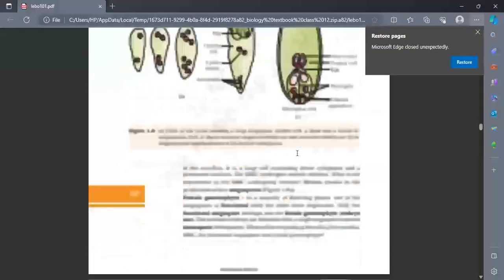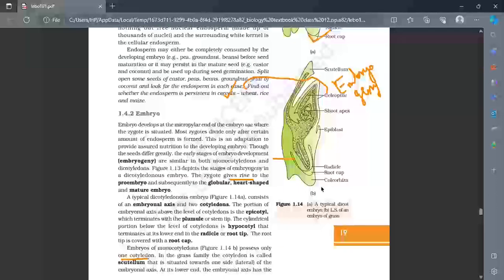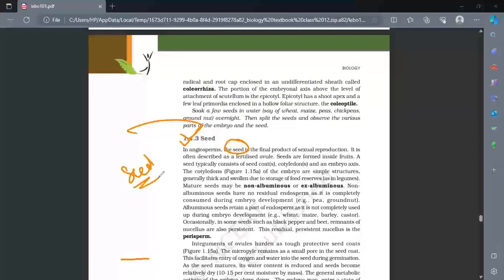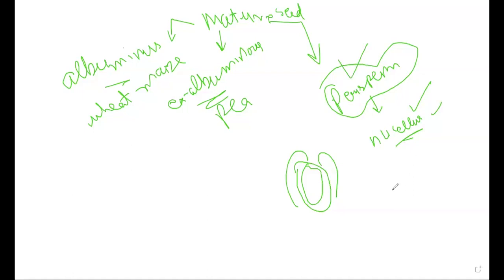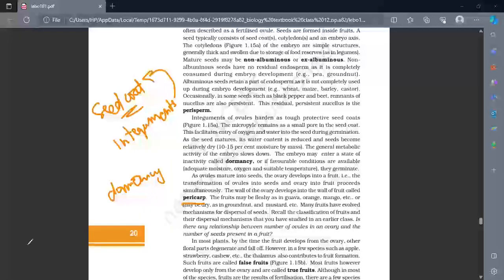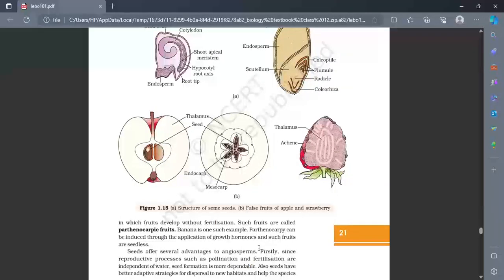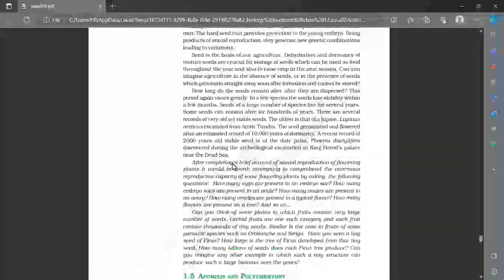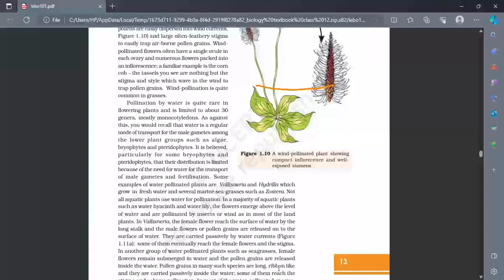Class -12th | Science | Biology